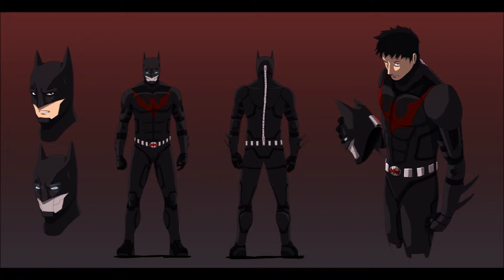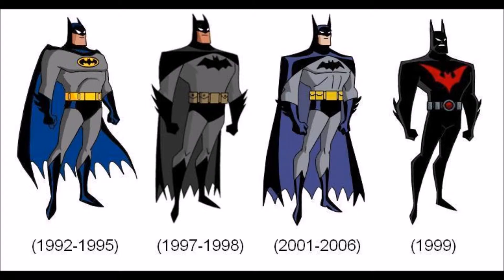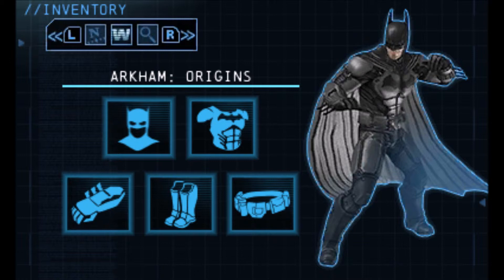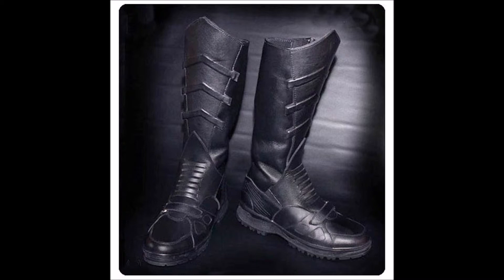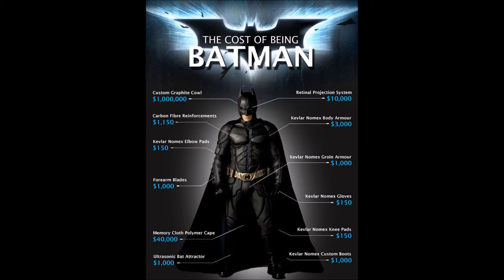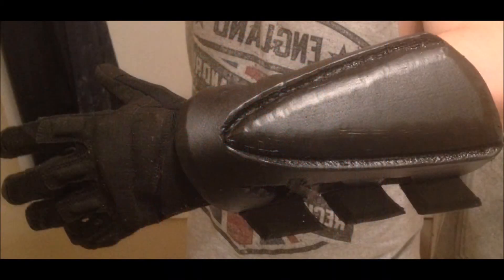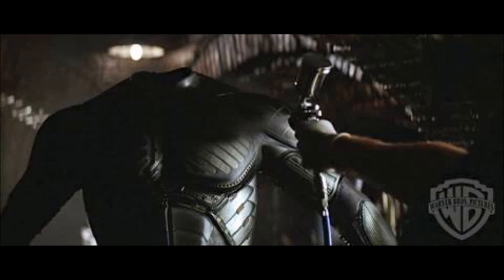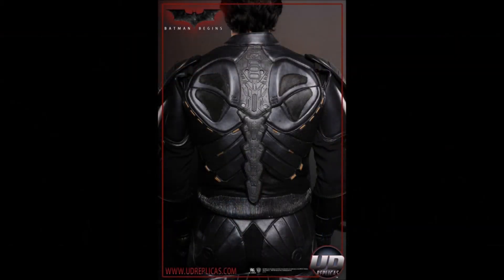The Batman Handbook, Chapter 1, Section 2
Today, Anyman brings you the Introduction, Forewords, and Section 1 of Chapter 2, of the Batman Handbook, brought to you in part by Scott Beatty and his panel of experts, D.C. Comics, and the creators of Batman.

YOU have the power.
You ARE the power.
Use it wisely;
Use it well.

Anyman does what anyone can.
Anyone can be Anyman... even you!

KhanAcademy.org
Social-Engineer.org
ChangingMinds.org
GlobalSecurity.org

AnymanIsAnyman.webs.com